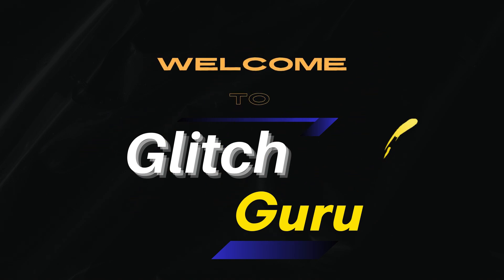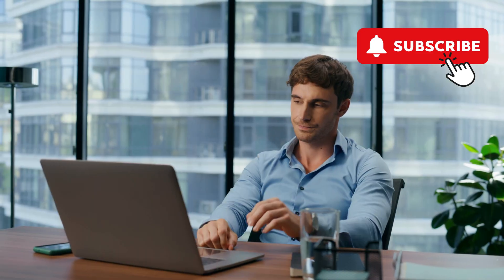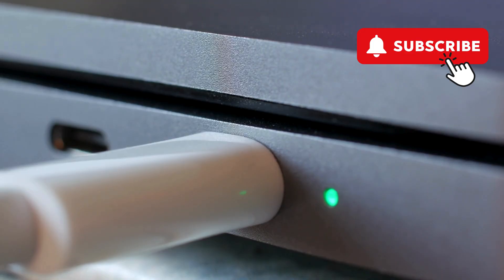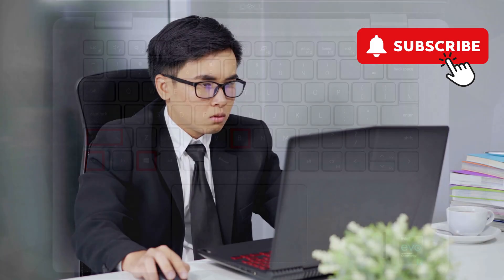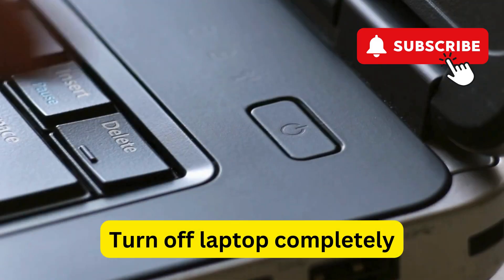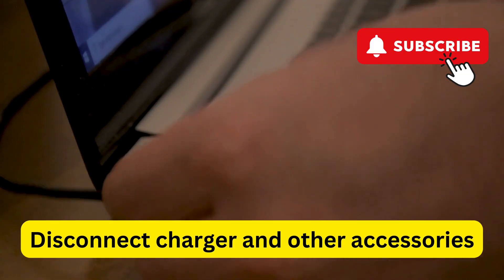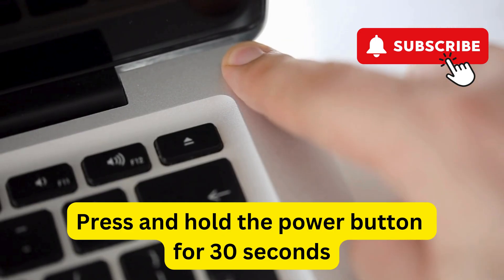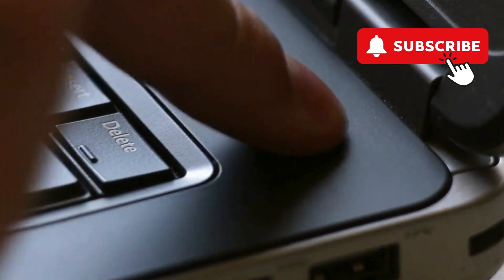Fix MSI Laptop Black Screen But Turns On (in 1 Minute)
Is your MSI laptop turning on and running but showing a black screen? Here's how to fix it easily.

In this video, we’ll guide you through fixing the issue of an MSI laptop showing a black screen while turning on. If your laptop powers up but you’re left staring at a blank screen, it can be a frustrating experience. We’ll explore different solutions to help you troubleshoot and resolve the black screen problem on your MSI laptop. Whether you’re dealing with a hardware issue, software conflict, or power-related glitch, this tutorial will walk you through the steps to get your laptop working properly again.